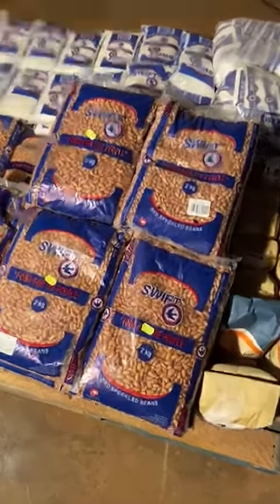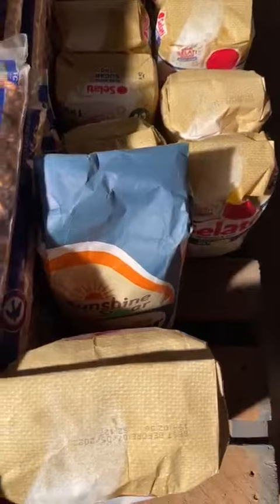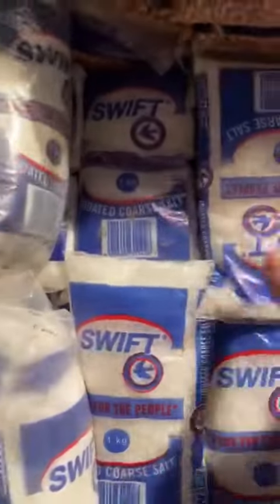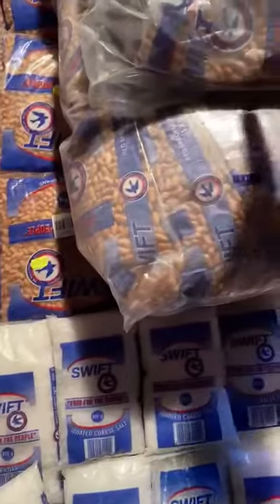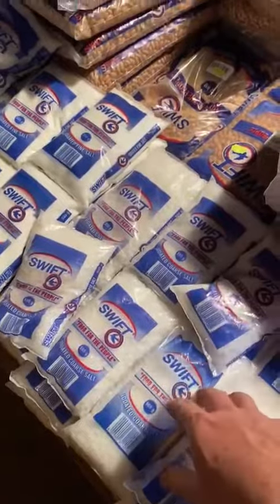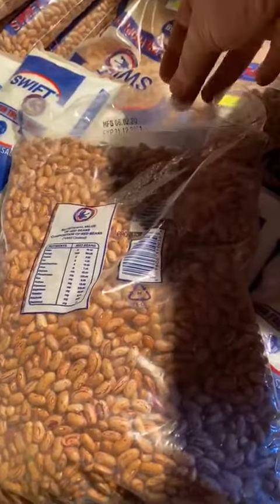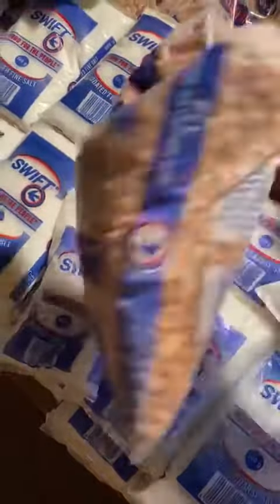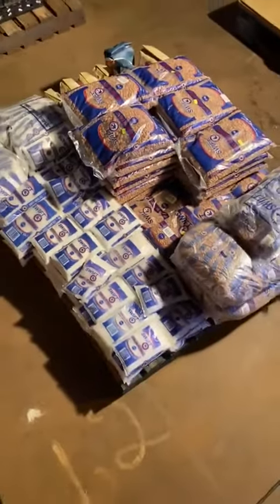LOT 12: VARIOUS COARSE SALT, BEANS AND SUGAR (PALLET)